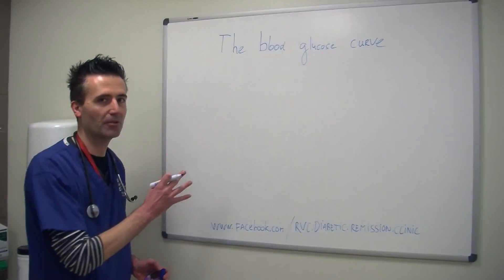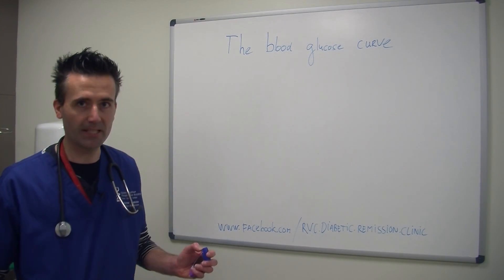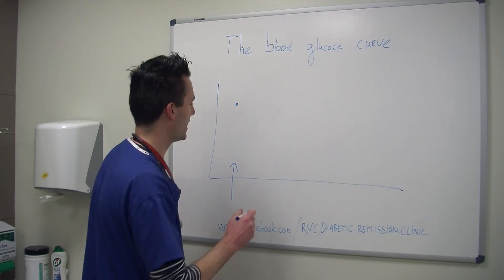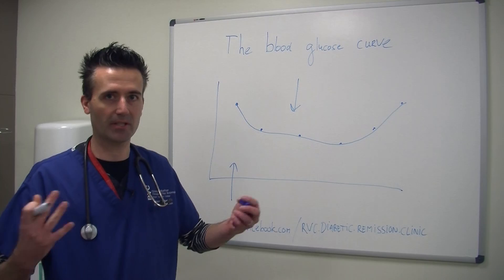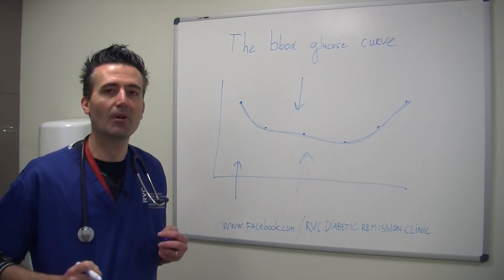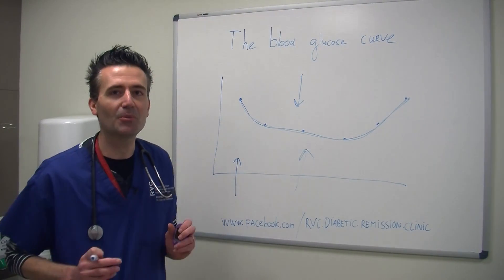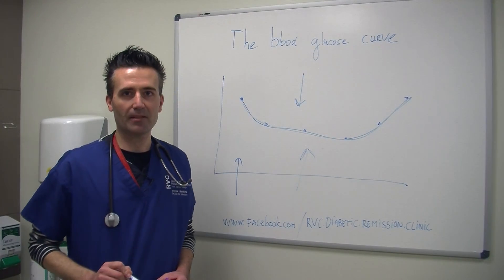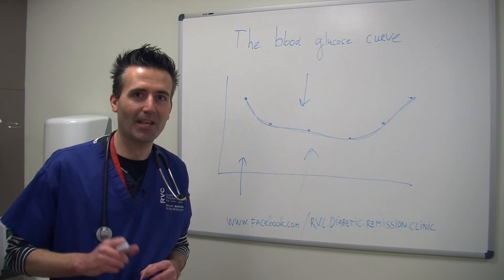Blood glucose curve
When a pet is diagnosed with diabetes, often insulin injections are necessary. In order to find out how much insulin to give, veterinarians can use a so-called blood glucose curve. Dr Stijn Niessen of the Royal Veterinary College London explains.